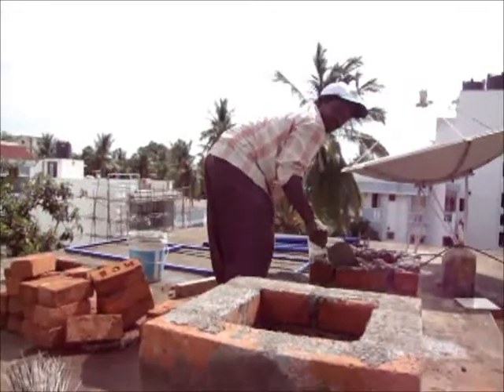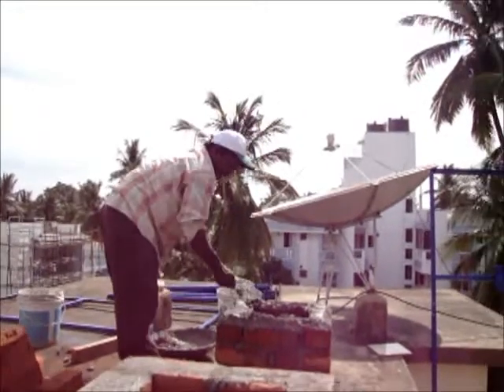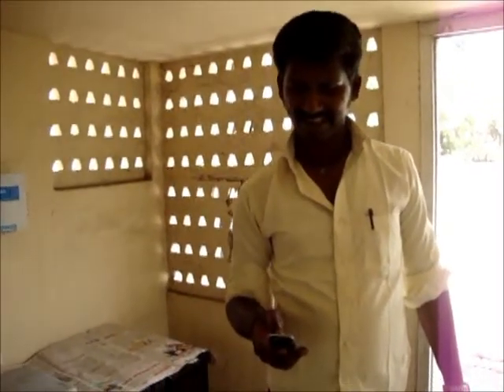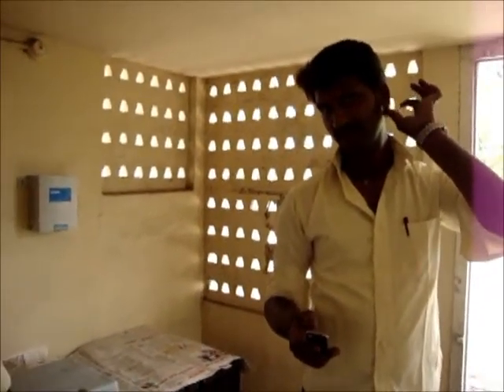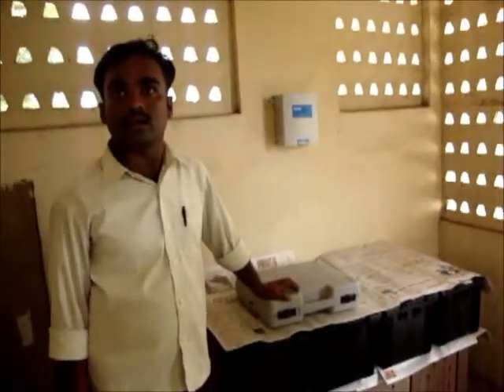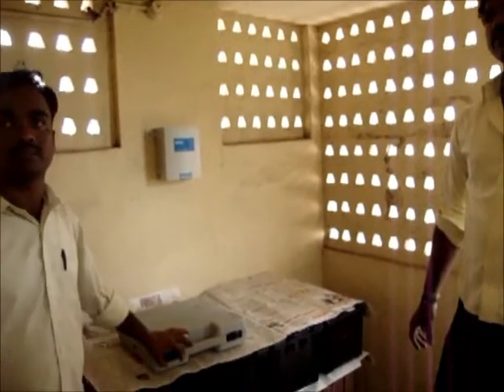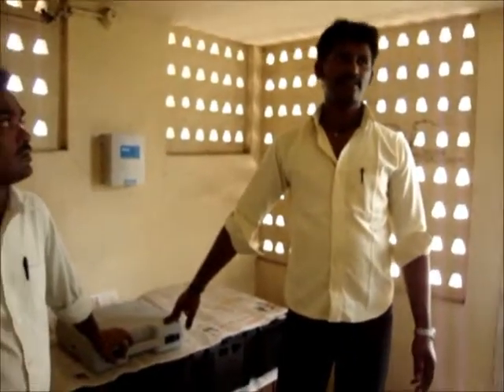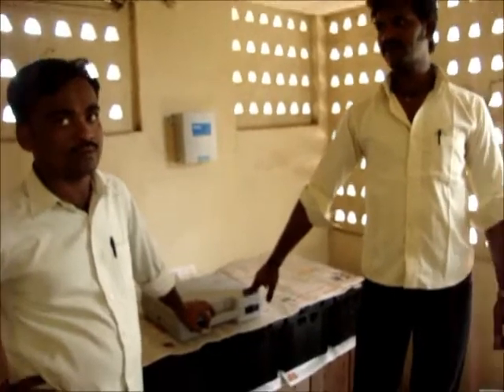Solar Panel Installation in Chennai - Solar 7 Solutions - Powering a greener future for India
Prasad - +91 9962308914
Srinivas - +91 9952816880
R V Subramaniyam - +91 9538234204

Vision: Powering a greener future for India

Mission : To place solar panels on every home in India.

Solar Panels - 25 year replacement warranty **

S to place solar panels for your home in Chennai

We place solar panels anywhere in Tamil Nadu.